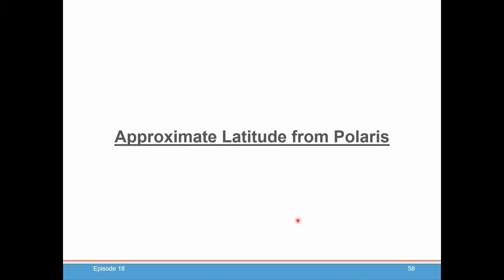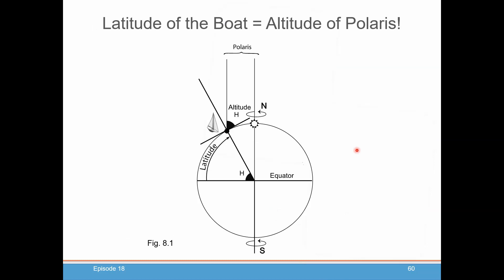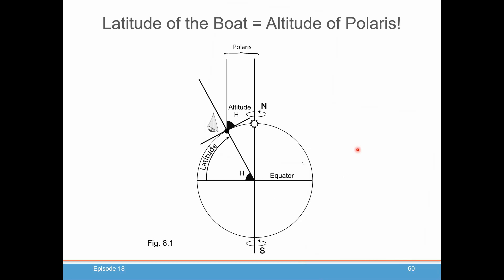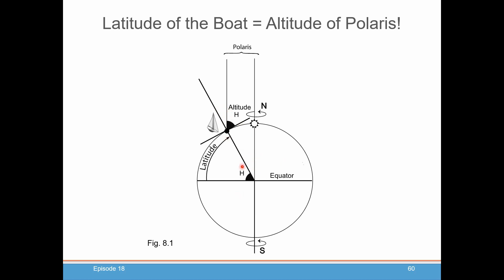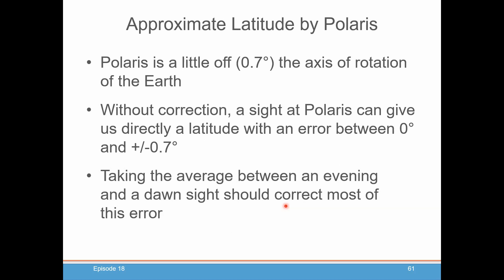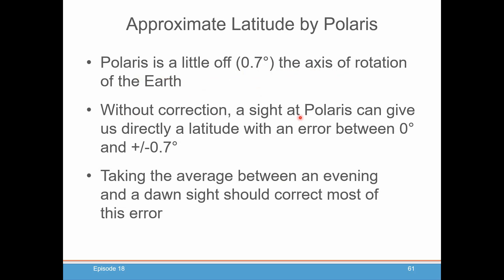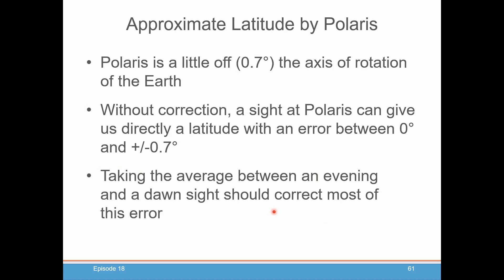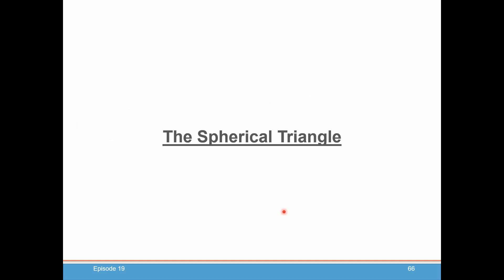Celestial Navigation Episode 18: Approximate Latitude from Polaris Sight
In episode 18 of our Celestial Navigations series, we will learn how to determine the approximate latitude from polaris sight.